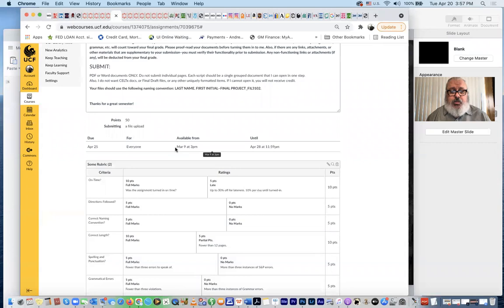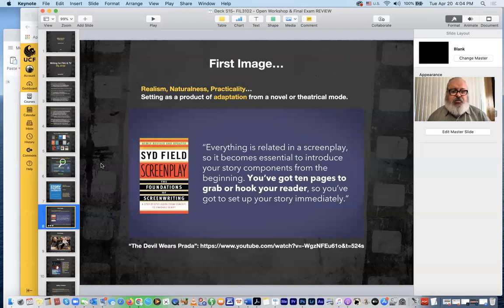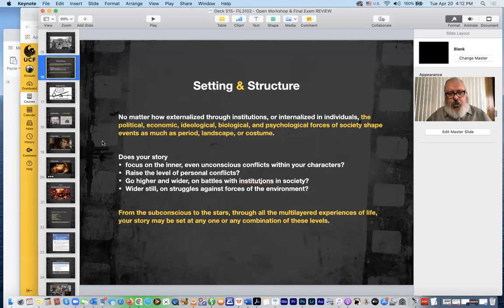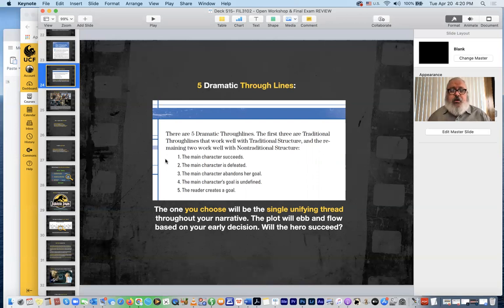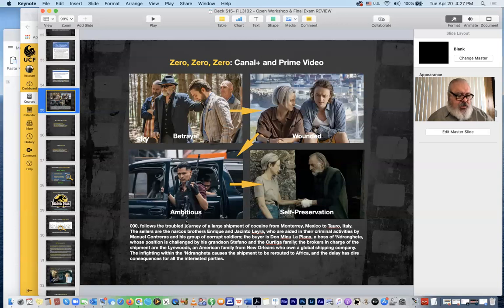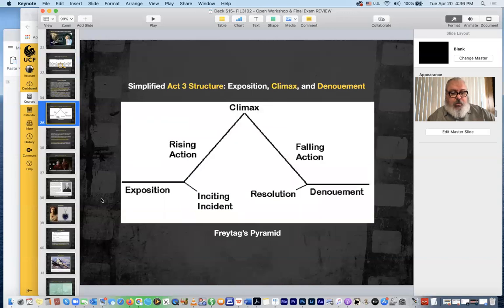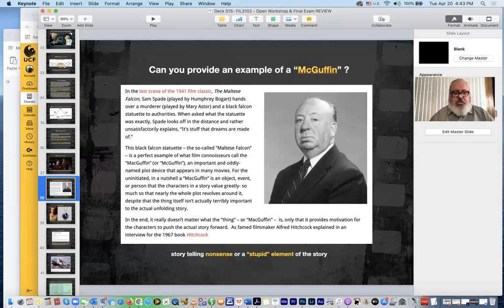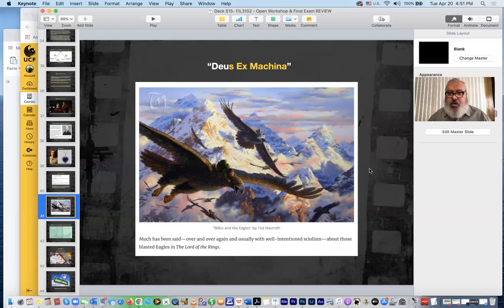zoom 04/20/21 FIL3102: Final Exam REVIEW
Discussion of concepts from Week-9 to Week-13.